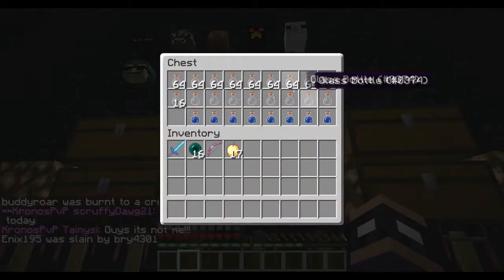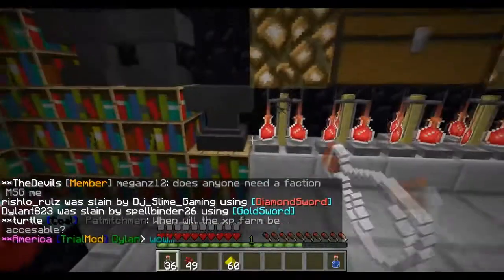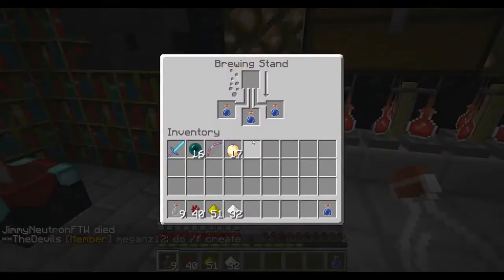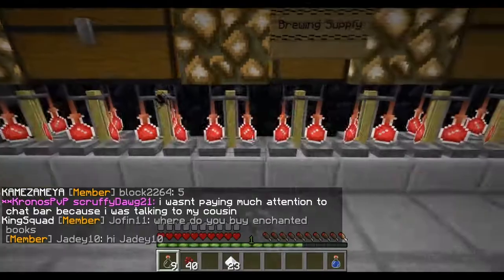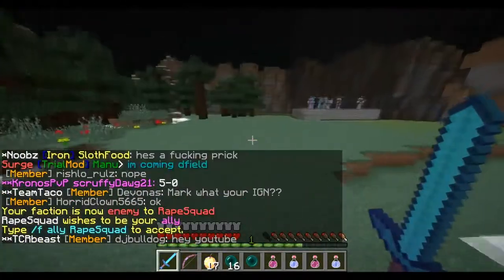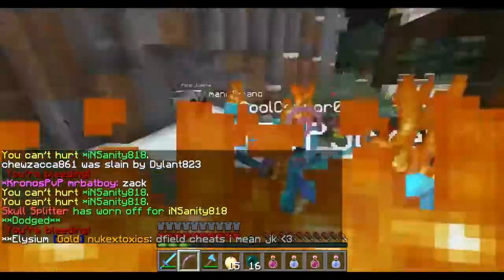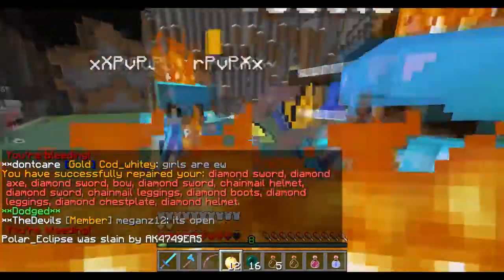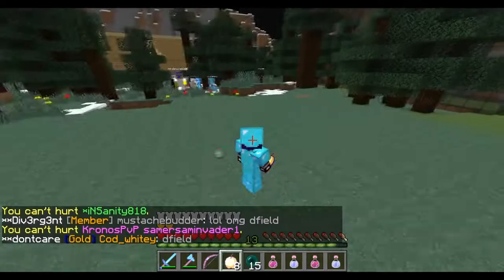Factions Let's Play! Episode 28 Potions and Prot IV!